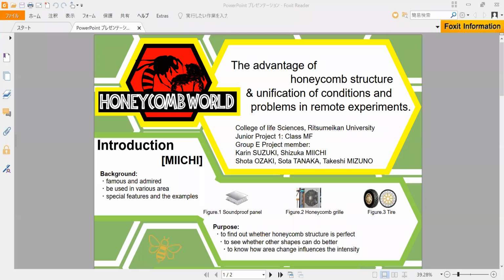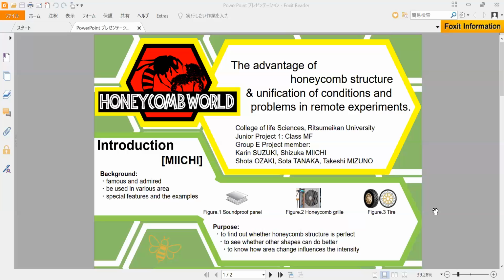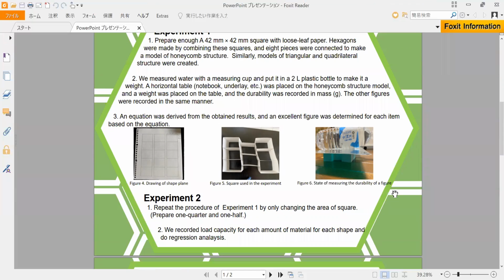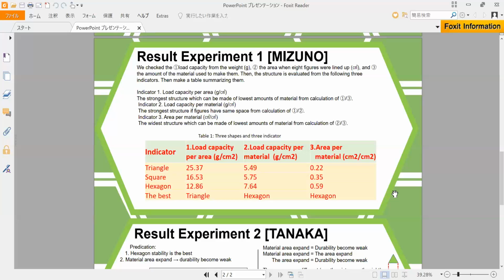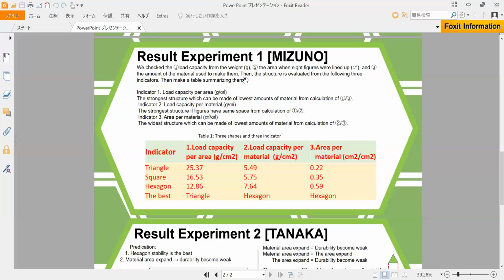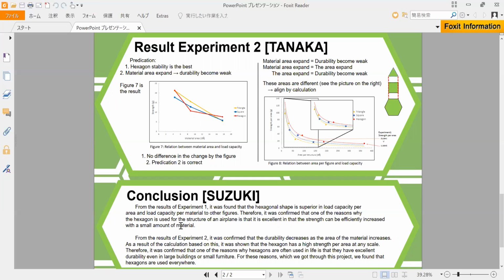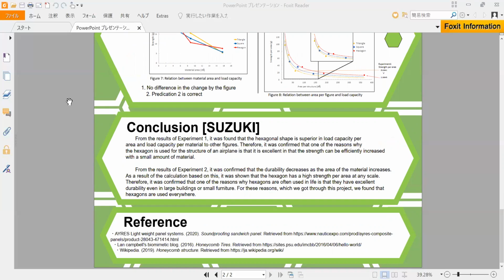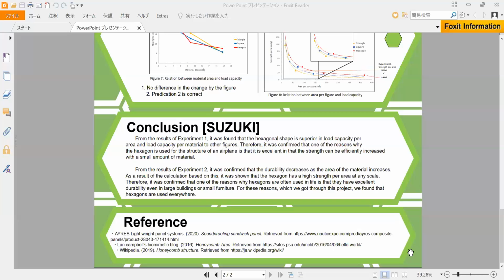Class MF Group 5:"Honeycomb World -The Advantage of Honeycomb Structure and Unification of ..."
2020年度JP1授業の優秀ポスター発表です。

Junior Project 1 (JP1) は、立命館大学生命科学部・薬学部の3回生を対象に開講されている必修の専門科目授業です（春学期）。

専門科目の教員がプロジェクトの内容を、英語教員が英語の表現を指導するというコラボレーション体制で、学生たちのグループプロジェクトをサポートします。